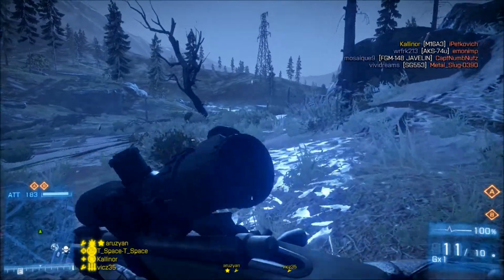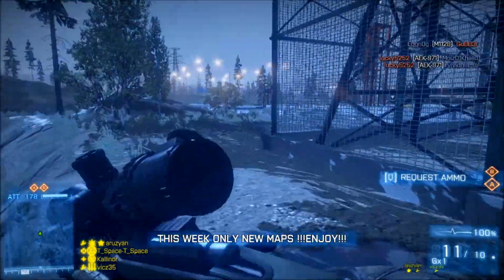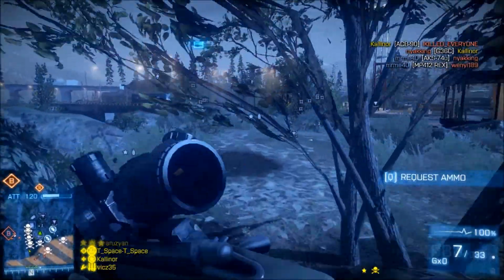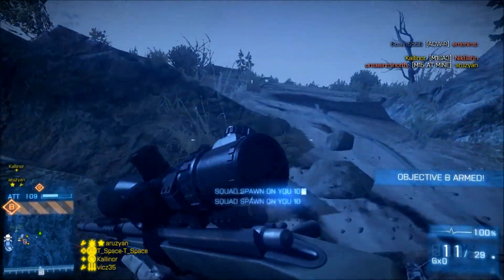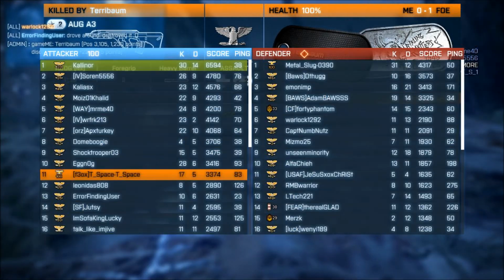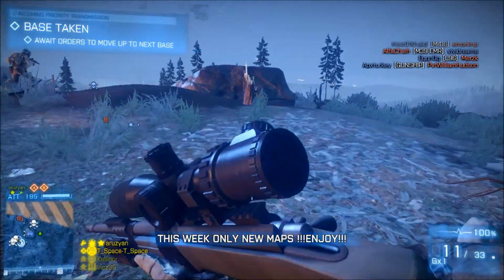Battlfield 3: Armored Kill Final Impressions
I hope you guys enjoy this video. Please leave me your opinions about this new DLC i would love to read them.